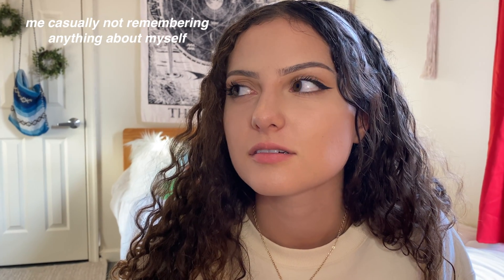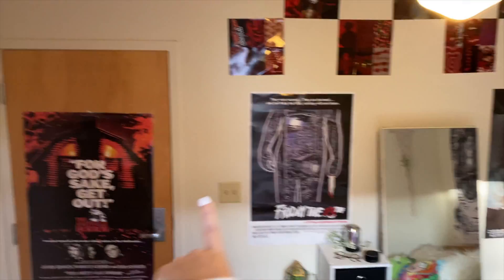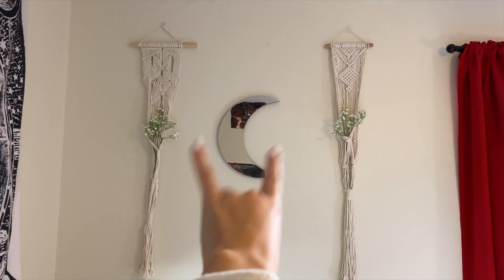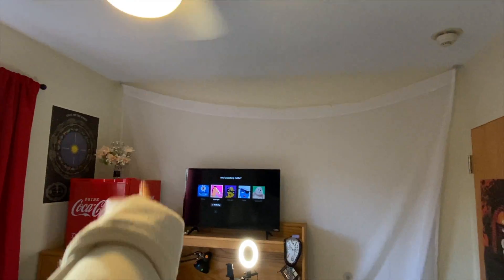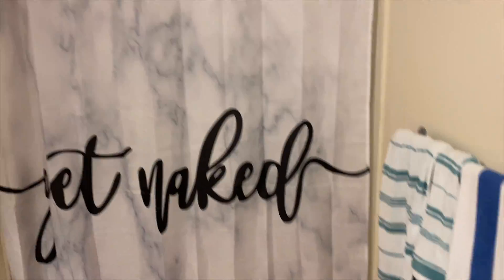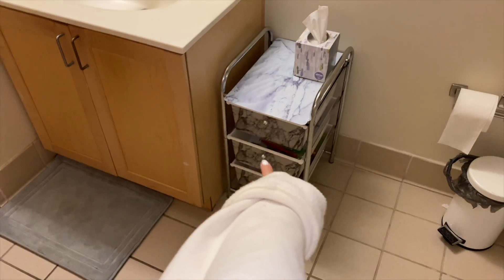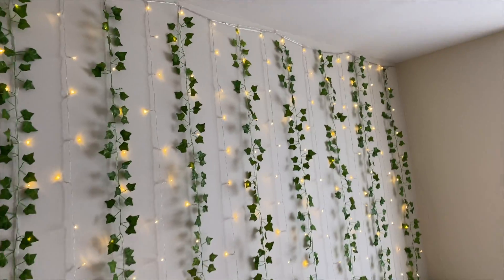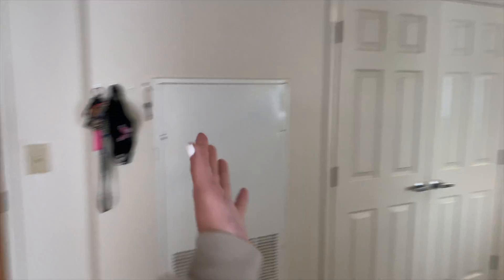COLLEGE MOVE IN 2020 // UNCW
here's my (way overdue) move-in video into my new apartment! I go to The University of North Carolina at Wilmington ( UNCW )

 if you guys have any requests/suggestions of other videos you want me to post, pls comment them below :D

✮ SOCIAL MEDIA ✮

thank u for watching ILY ♡